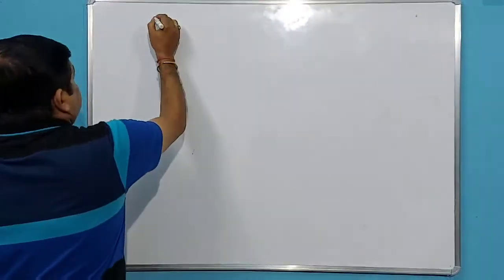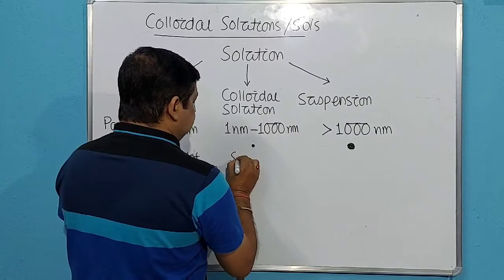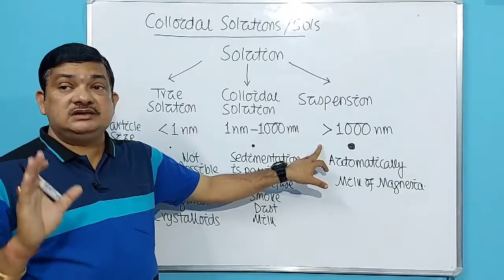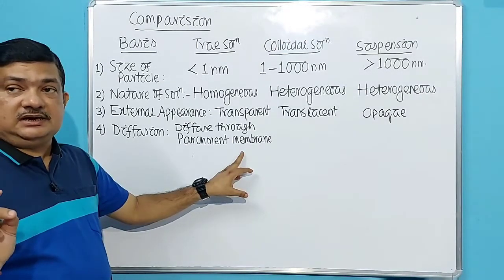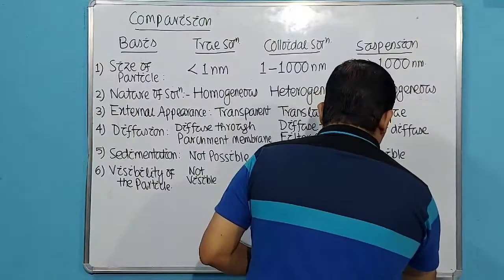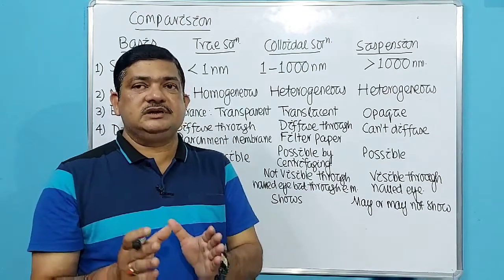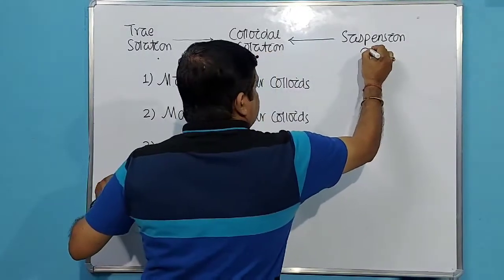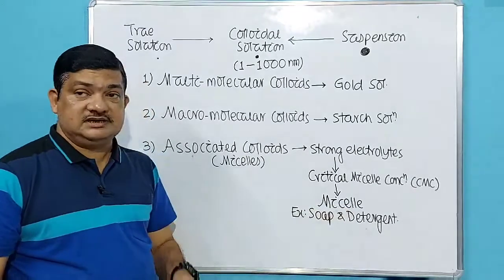Colloidal Solution (Part-I), Surface Chemistry, Class- XII